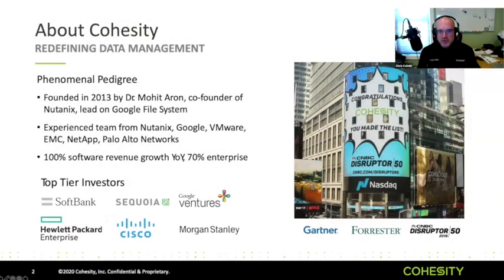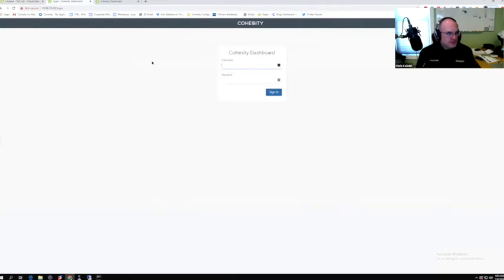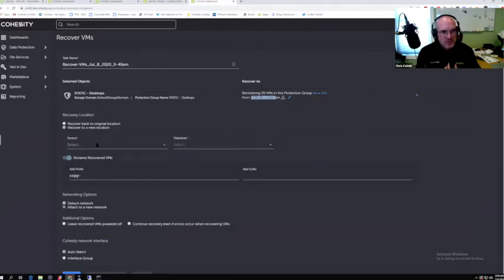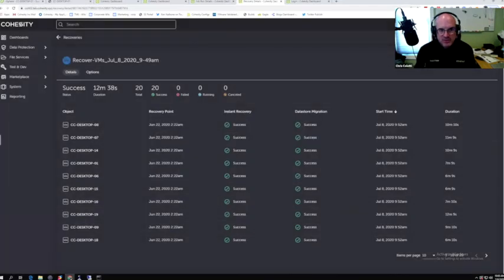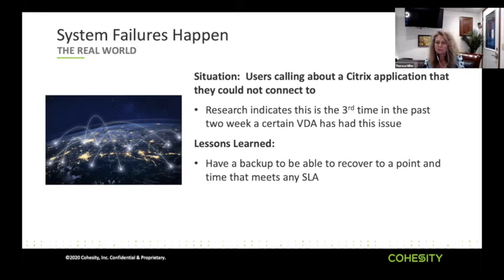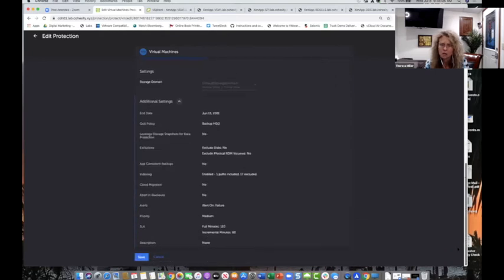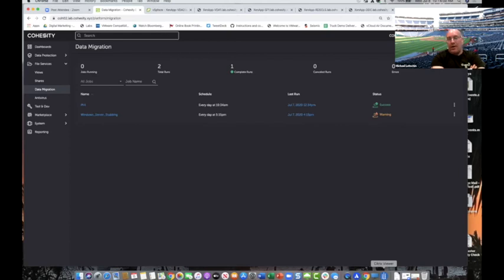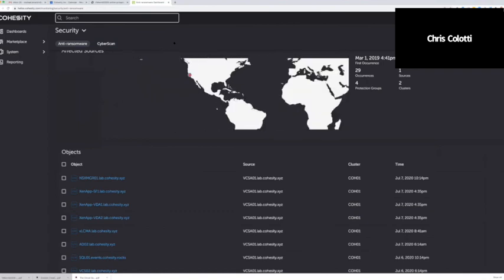vRetreat 8 - Virtual Edition #3 - Cohesity - 08/07/2020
Recording of the vRetreat #8 which is the 3rd Virtual vRetreat event.